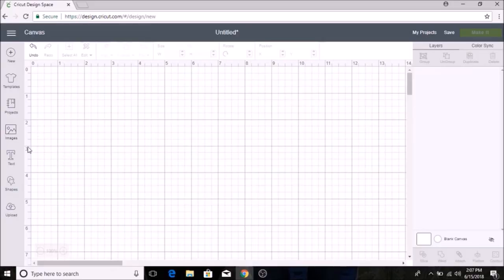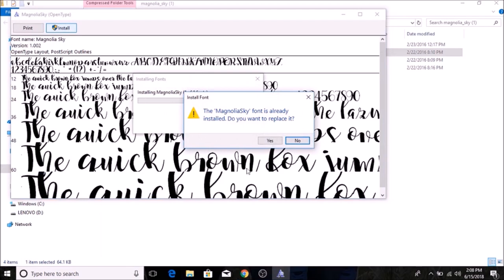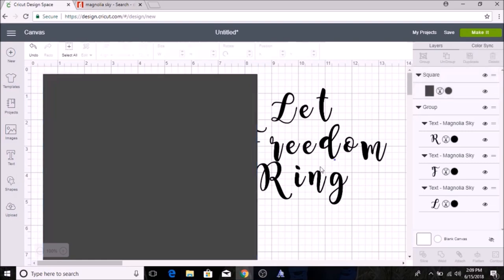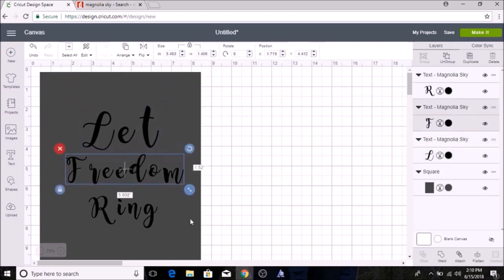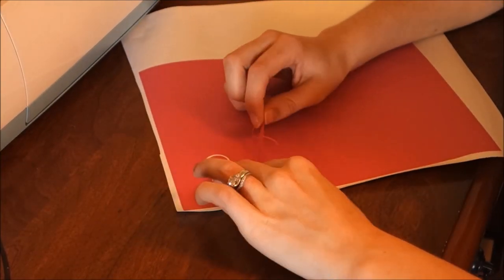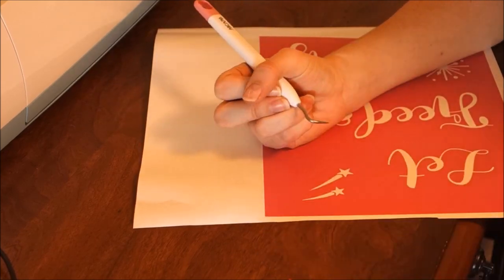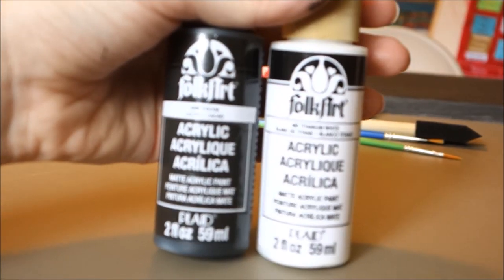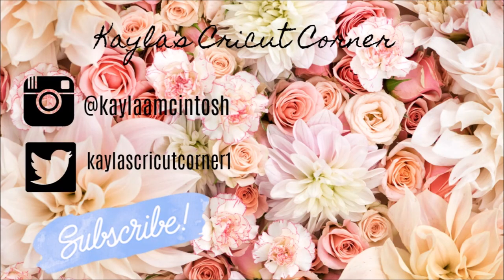CRICUT VINYL STENCIL TUTORIAL | 4TH OF JULY DECOR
Hey guys! Today I'm going to show you how to make a stencil out of viniyl on your cricut machine. I use the cricut explore air machine. I show a tutorial in the cricut design space so you can see how I made my stencil and I also show how I painted my sign onto a canvas. I hope you enjoy this video.

ETSY SHOP